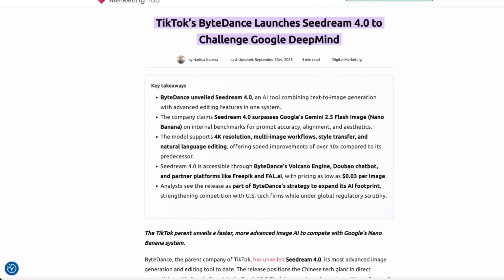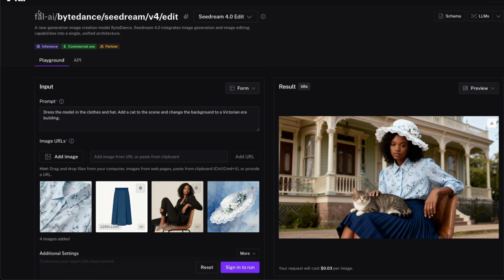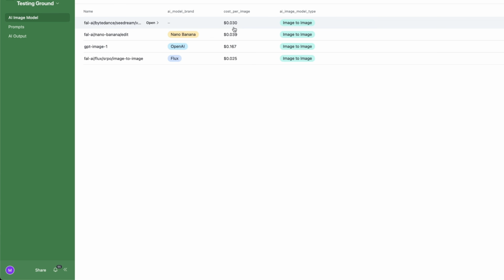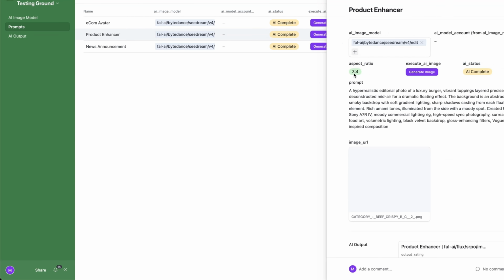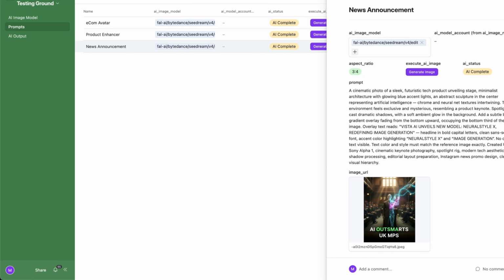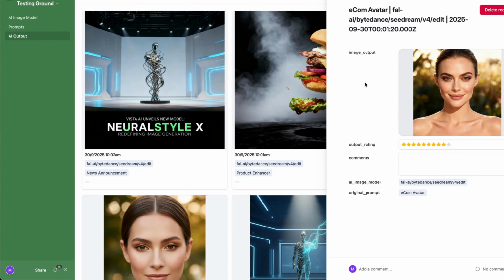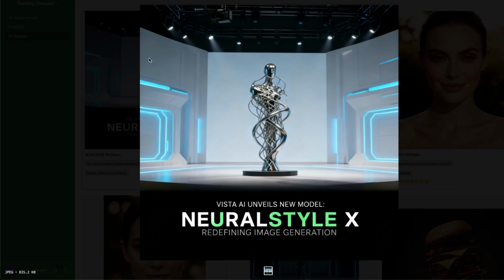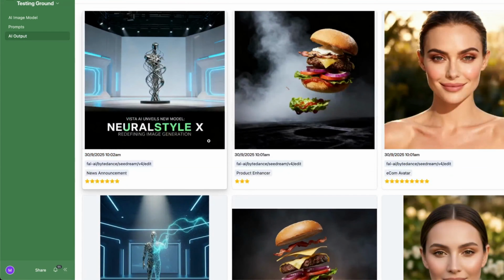Seedream 4 vs Nano Banana vs ChatGPT Image-1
In this video AI Mitch tests ByteDance's new Seedream 4.0 against ChatGPT and Nano Banana to see if it's really better. We put these AI image generators through real business tests. See which model wins for ecommerce avatars, product photos, and news graphics.

00:00 - Testing AI Image Models
02:09 - Setting Up Tests
04:28 - Running Image Prompts
06:10 - Reviewing Results
08:29 - Final Verdict